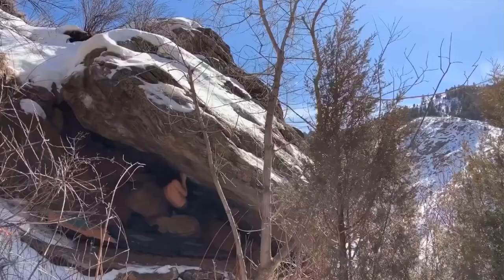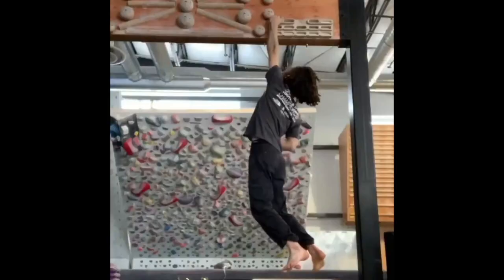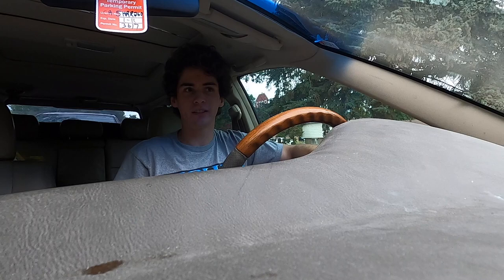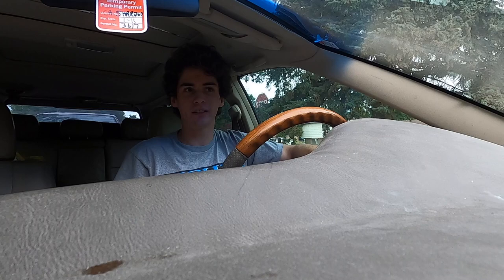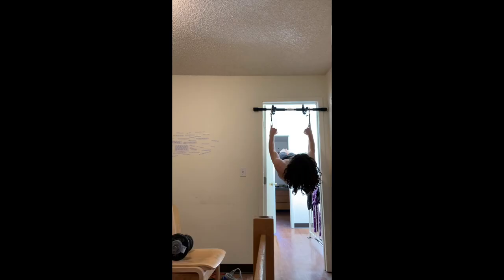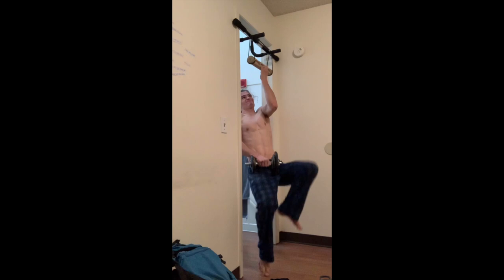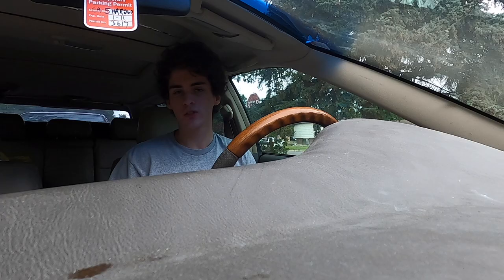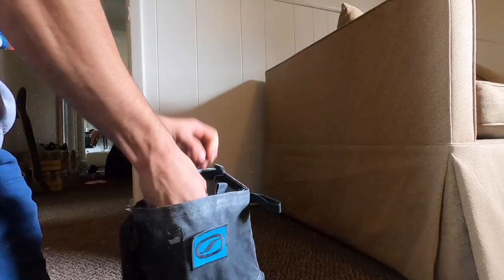How I trained for v14 with no climbing gym.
sharing a simple little hangboard workout that can be done any time, anywhere. Enjoy.